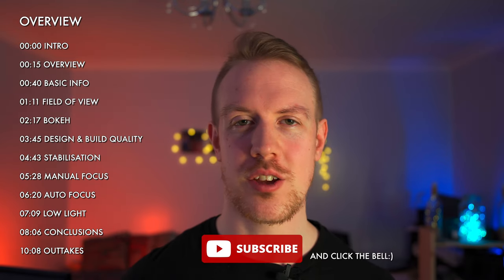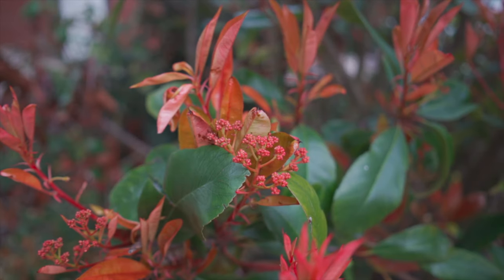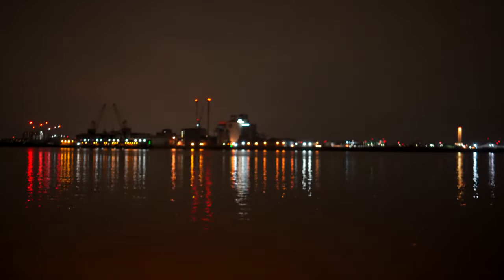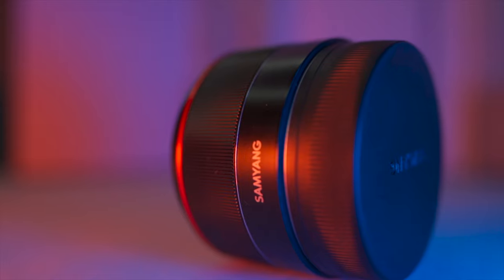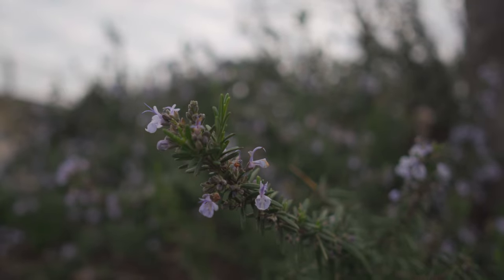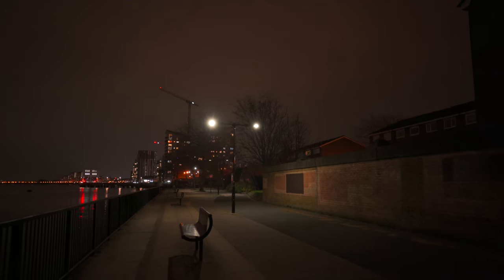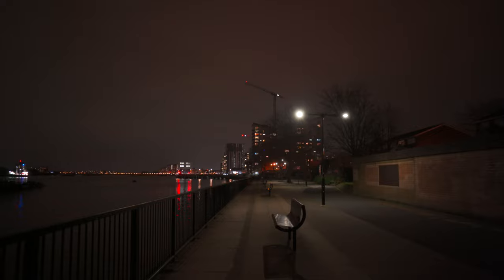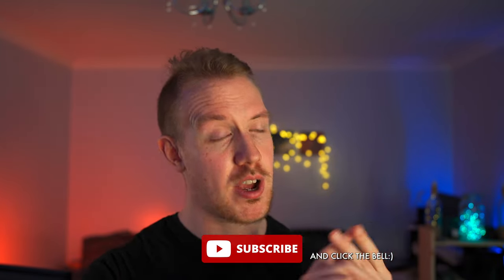Samyang 24mm f2 8 Best Value Vlog Lens for A7C? Cheap Sony Full Frame Lens Review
Today we review the Samyang 24mm f2.8 lens to find out if it is the best value vlog lens for A7C and other Sony full frame cameras. This may be a cheap lens but it could still be great value!

UK LINKS
Samyang 24mm f2.8 Lens
Sony A7C
Sony A7C with 28-60 Lens
Sony 20mm f1.8 Lens
Zhiyun Crane M2 Gimbal
Joby Gorilla Pod (3kg capacity)

Timestamps:
00:00 Intro
00:15 Overview
00:40 Basic Info
01:11 Field of View
02:17 Bokeh
03:45 Design & Build Quality
04:43 Stabilisation
05:28 Manual Focus
06:20 Auto Focus
07:09 Low Light
08:06 Conclusions
10:08 Outtakes